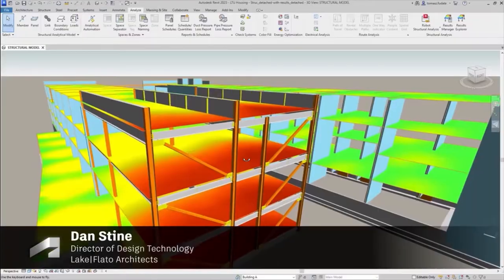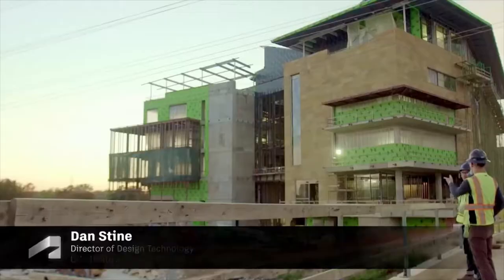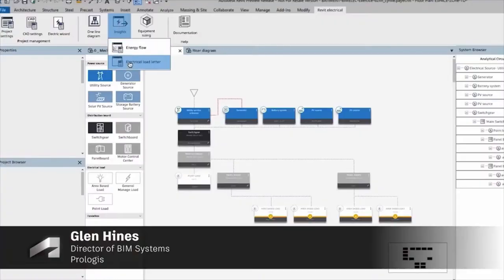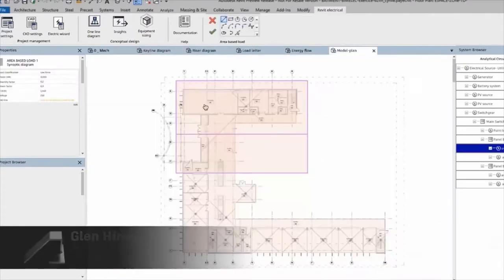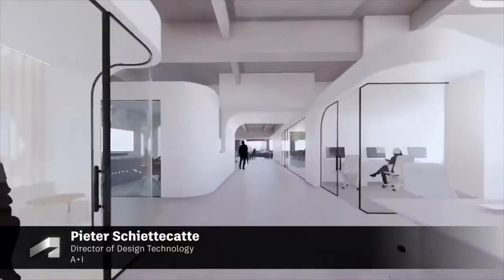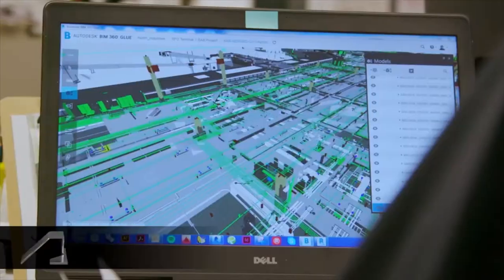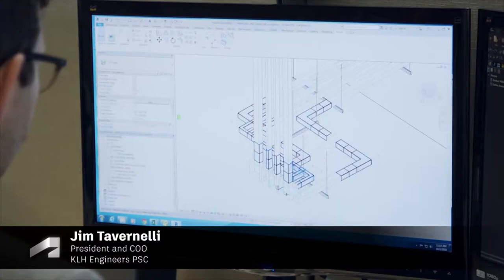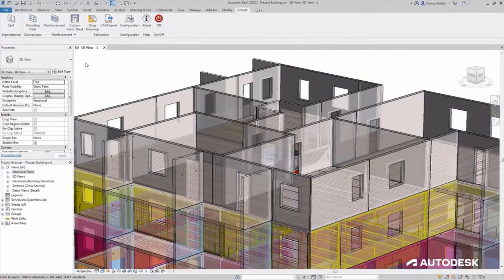Les clients d'Autodesk Revit partagent leurs expériences avec Revit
Revit, un logiciel BIM qui aide les équipes d'architecture, d'ingénierie et de construction (AEC) à créer des bâtiments et des infrastructures de haute qualité. Utilisez Revit pour :
- Modéliser des formes, des structures et des systèmes en 3D avec une exactitude, une précision et une facilité paramétriques.
- Rationaliser le travail de documentation, avec des révisions instantanées des plans, des élévations, des calendriers et des sections en fonction de l'évolution des projets
- Renforcer les équipes multidisciplinaires grâce à des outils spécialisés et à un environnement de projet unifié.
EngiMA partenaire, distributeur officiel et centre de formation d'Autodesk au Maroc